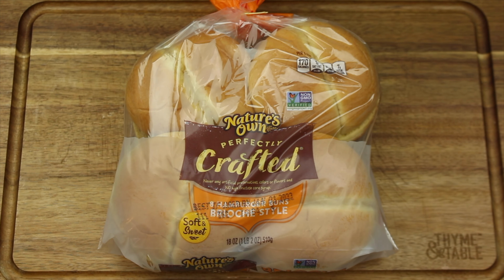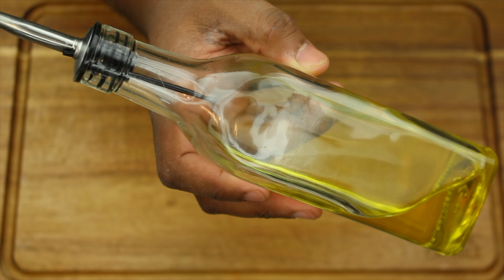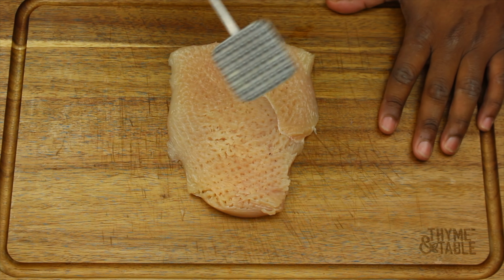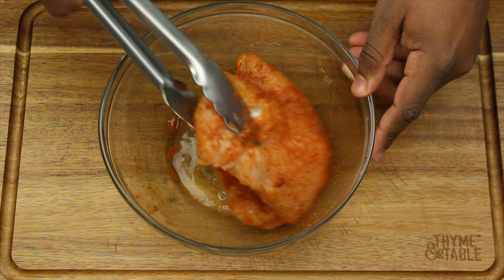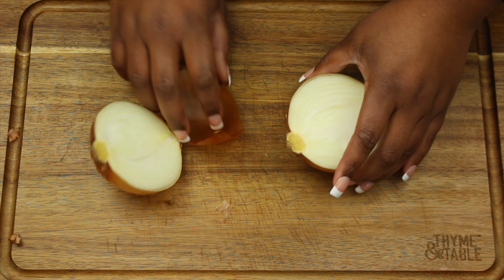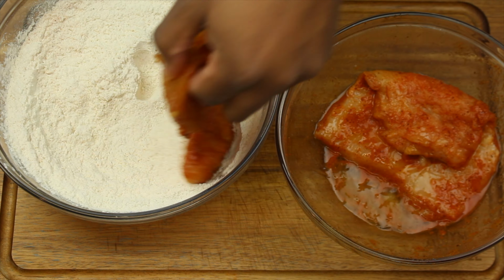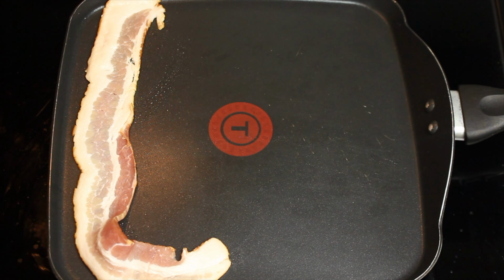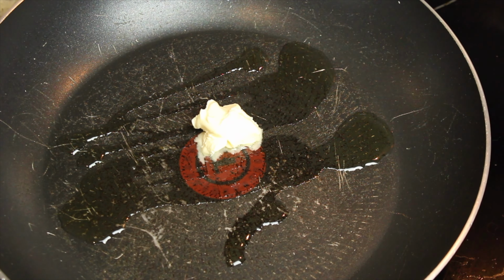The Best Fried Chicken Ceasar Sandwich | Easy Chicken Sandwich Recipe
In this video we will show you how to make the Best Fried Chicken Caesar Sandwich. We hope you like the video.

✨Social Media✨

Ingredients:
Chicken breast
Brioche buns
Yellow onion
Lettuce
Bacon
Shaved Parmesan cheese
Ken’s creamy Cesar dressing
Louisiana hot sauce
Eggs
Flour
Olive oil
Vegetable oil
Butter
Salt
All seasoning
Paprika
Black pepper
Onion powder
Garlic powder
Cayenne pepper

Instructions:
 1. Slice half of yellow onion
 2. First tenderize chicken breast. Once the chicken is tenderized,   season chicken to taste with season all, paprika, black pepper, cayenne pepper, onion powder, and garlic powder.
 4. Add 2 tablespoons of Louisiana hot sauce, and one egg and mix. Let the chicken marinate in the fridge for 1 hour.
 5. In a skillet add about two tablespoons of olive oil, one teaspoon of butter, slices of onions, and salt. Caramelize onions. When done they onions will be a Caramel color.
 6. In a bowl add 2 cups of flour and season flour to taste.
 7. Once the chicken is done marinating, coat chicken with flour.
 8. Fry chicken for approximate 10 mins-15 mins or until golden brown.
 9. While the chicken is frying, fry bacon in skillet until crispy and toast brioche buns in buttered skillet for approximately 2 mins.
 10. Lastly, coat bread with Cesar dressing, add lettuce, chicken breast, more dressing, bacon, parmesan cheese, and then top bun.